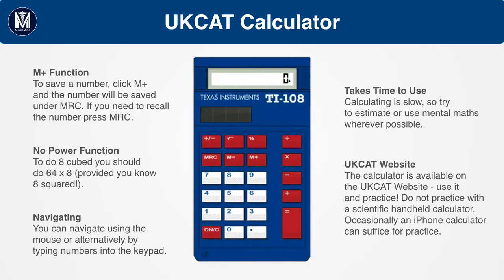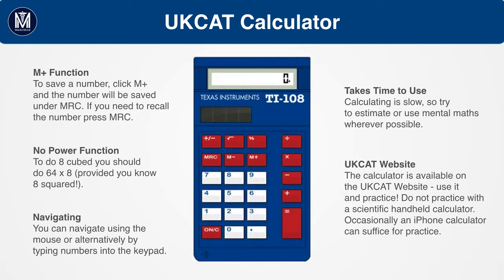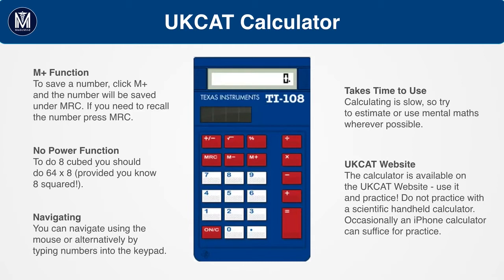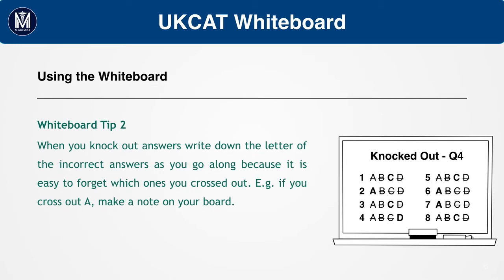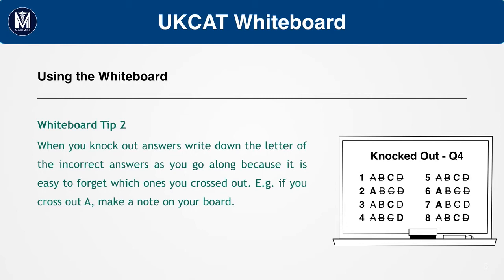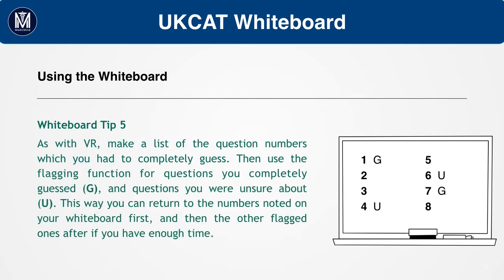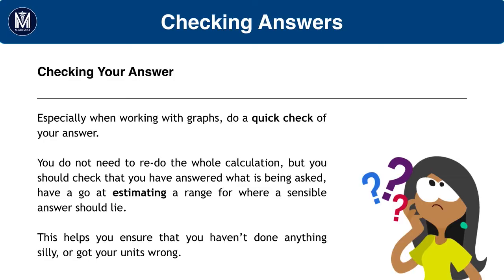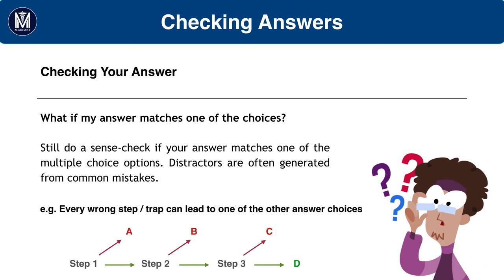UKCAT Course - Quantitative Reasoning 9 (See NEW Version) | Medic Mind